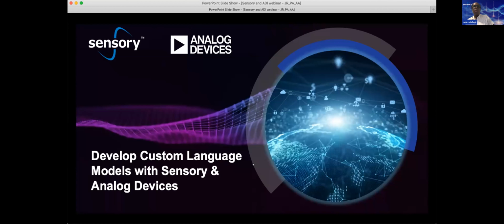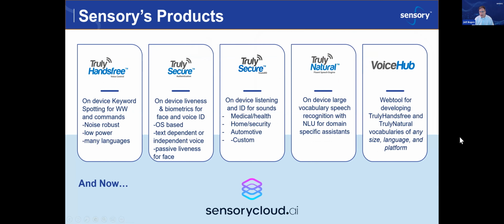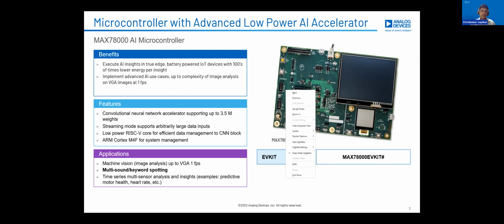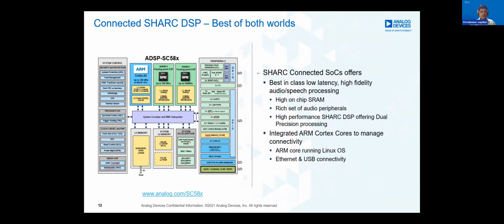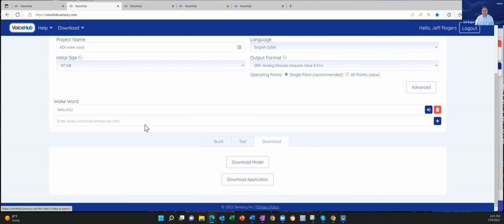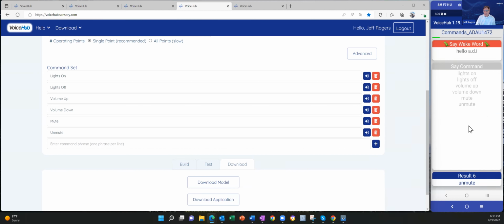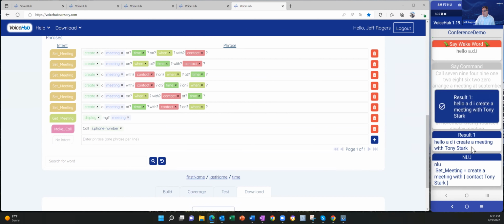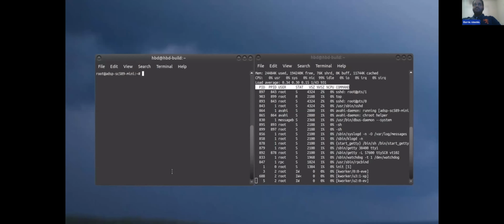Develop Custom Language Models with Sensory & Analog Devices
Sensory and Analog Devices jointly invite you to attend an informative one-hour webinar. Experts from Sensory and Analog Devices will show you how to implement VoiceHub, Sensory’s intuitive online interface, to enable the next wave of voice-enabled devices using branded wake words and embedded natural language models for Analog Devices processors. No coding experience required!!Who should attend?Product Managers who are exploring the possibilities of adding voice control to embedded productsDevelopers who are actively prototyping and creating new voice AI use casesWhat you will learn:How to use Sensory’s VoiceHub to create branded wake-word models and voice-control command setsImplement the wake word & command set on the Analog Devices MAXIM &  SHARC processors.